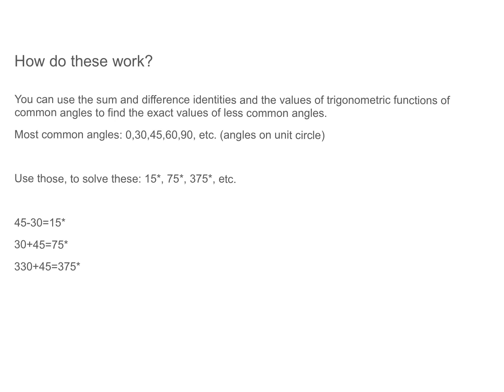5-4 PC-1 1